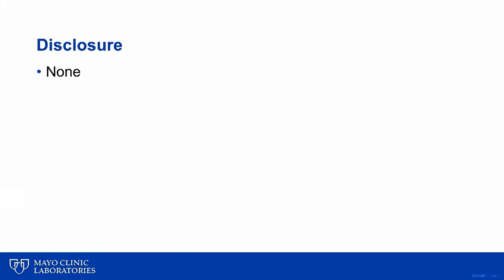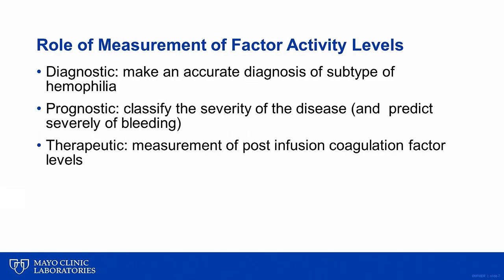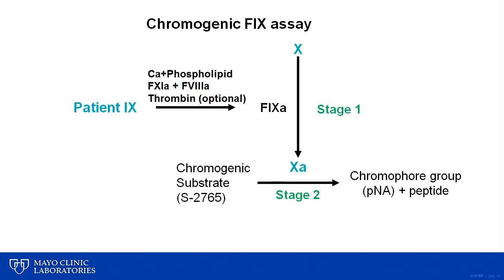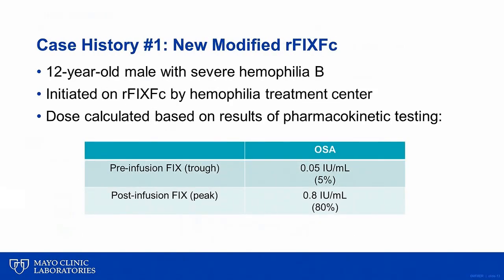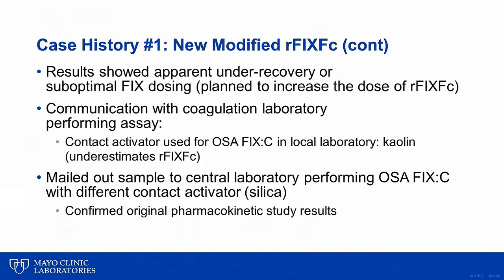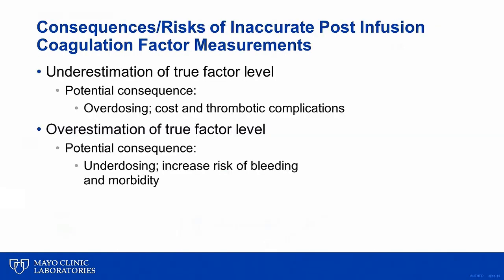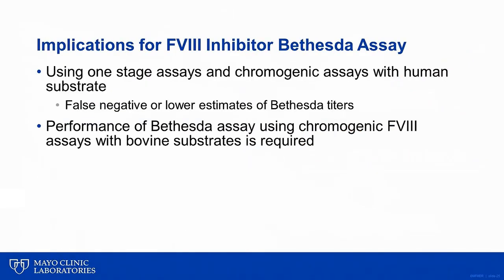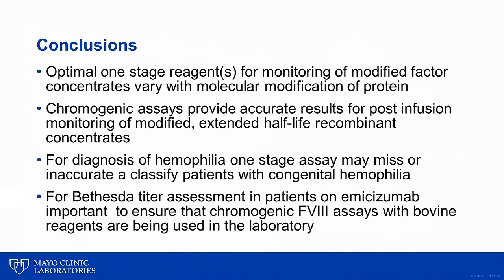Chromogenic Factor VIII and IX Assays: Impact on Diagnosis and Management of Hemophilia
In this month’s “Hot Topic,” Rajiv Pruthi, M.B.B.S., will discuss different types of hemophilia along with their pathologic basis. He will also cover various types of factor assays such as one stage and chromogenic factor assays for diagnosis and their role in management of hemophilia.